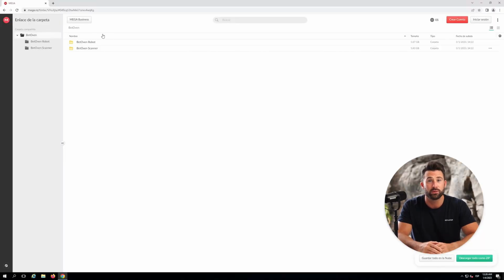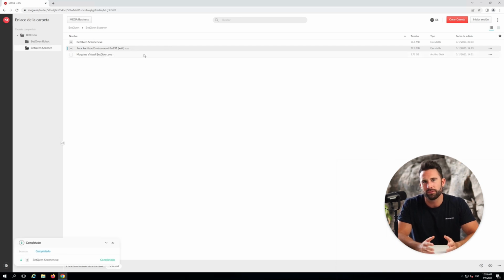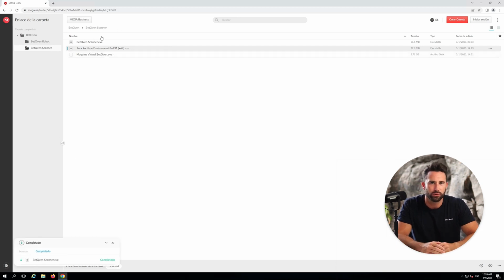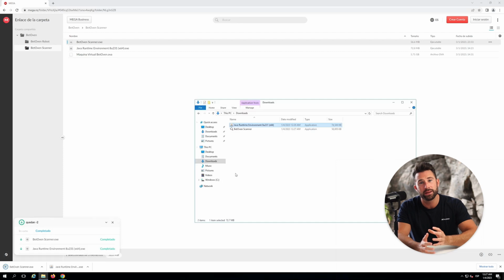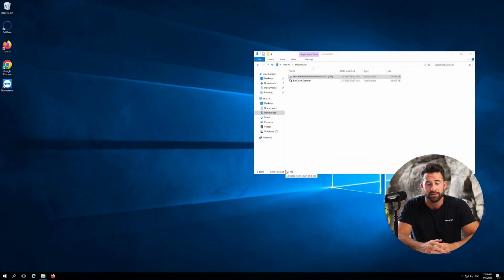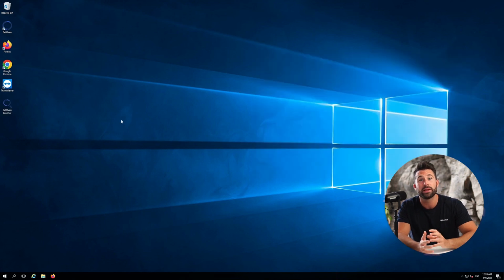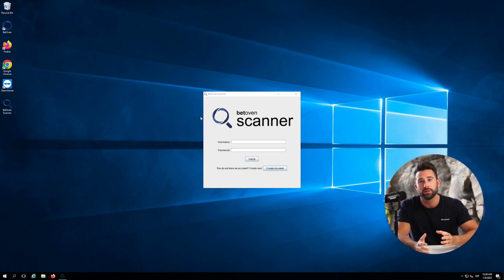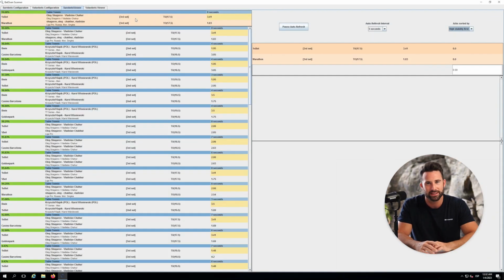How to Install BetOven Scanner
Have you tried BetOven's 100% automated bot yet?

✅ Automated Surebets
✅ Automated Valuebets